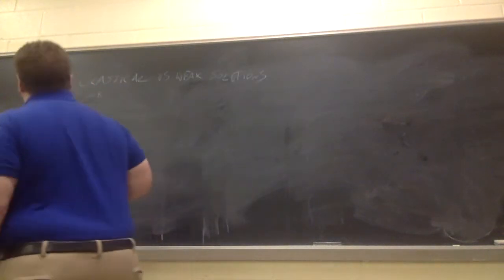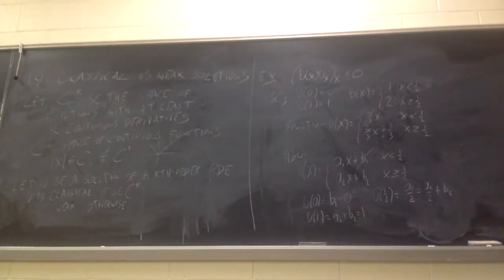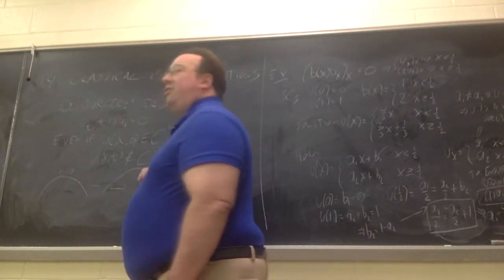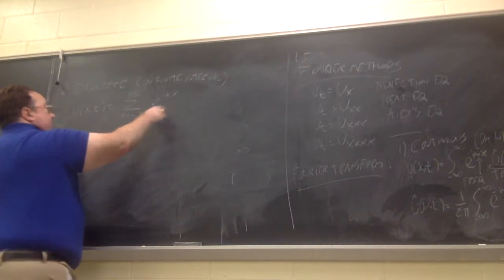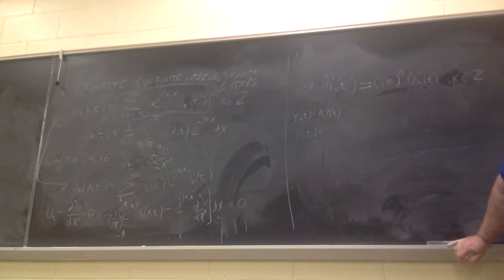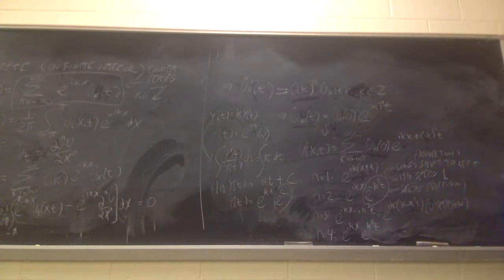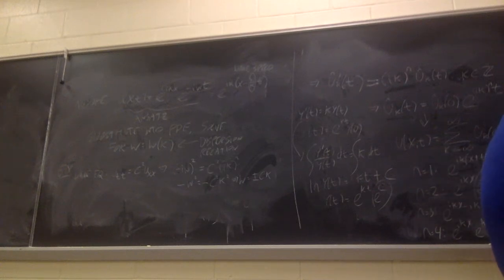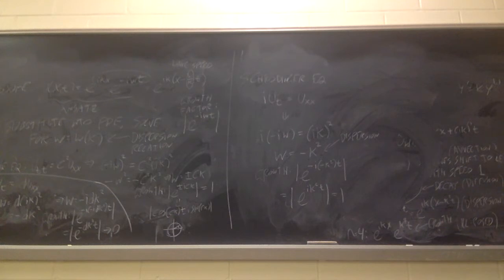MAT 721 USM 09-09-2019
Classical and Weak Solutions, Fourier Series, Dispersion Relations